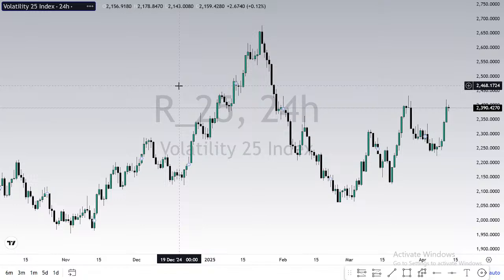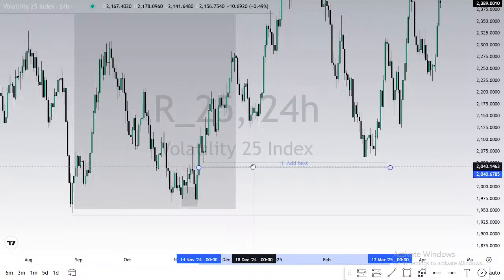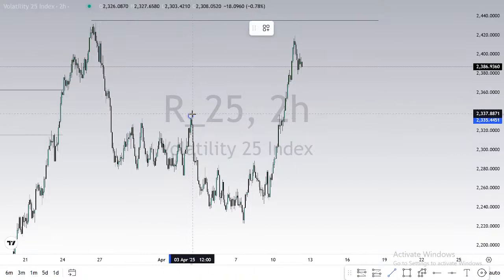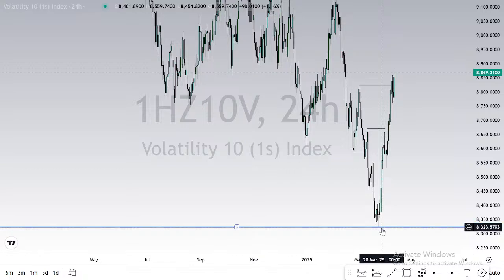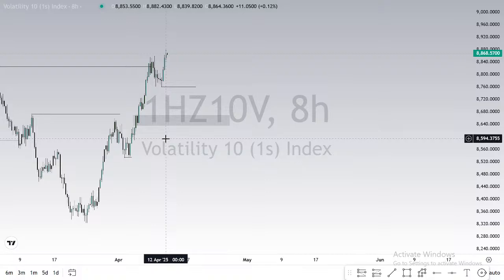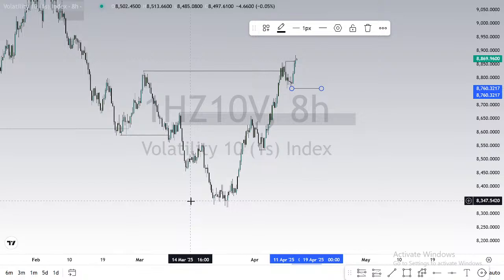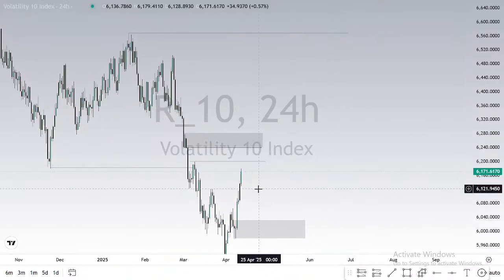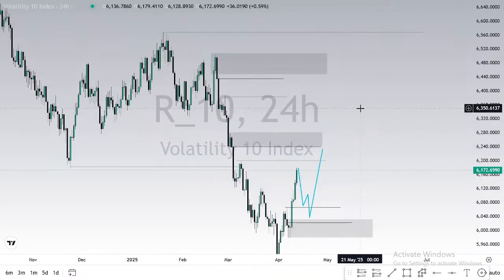Synthetic Indices Live Session